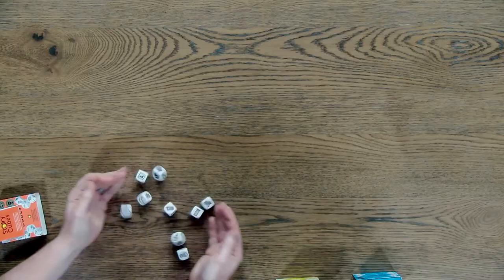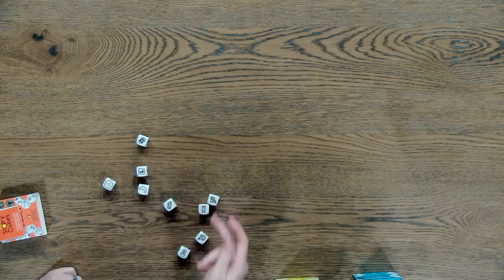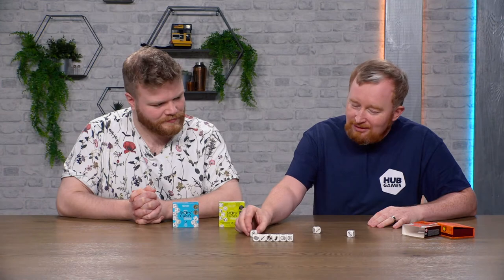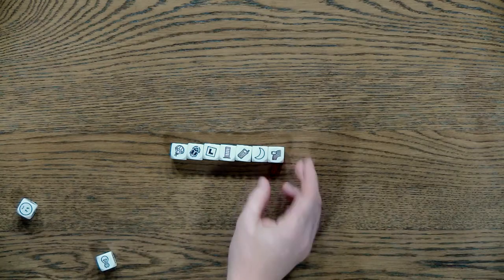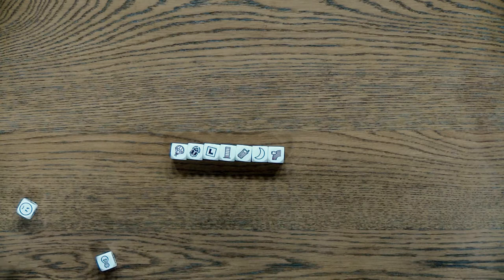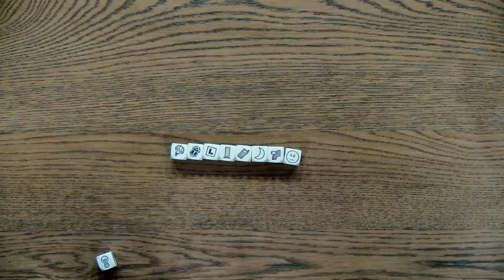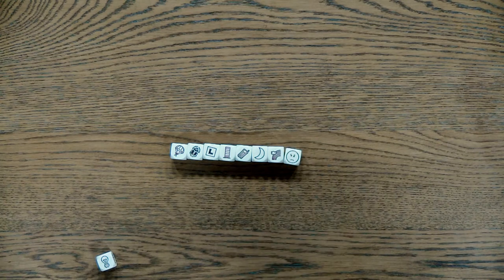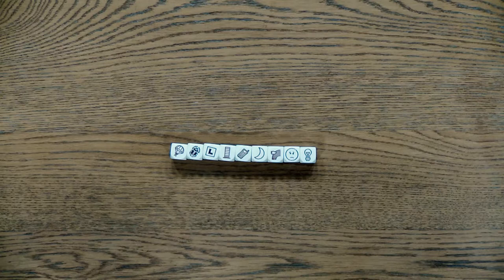Rory's Story Cubes Gameplay - Just roll with it!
It's finally time to tell a story! Join Davo and Rory (yes, THE Rory!) as they roll the dice and go on a strange - but nevertheless entertaining - adventure.

Players: 1 + || Average play time: 15 min || Age: 3+
Imagine telling stories that are dynamic, interactive, fun and randomly generated. Imagine never being stuck for an idea ever again. Rory’s Story Cubes is the original set that started the StoryCube movement and inspired creativity and storytelling across the globe. Rory’s Story Cubes is the pocket-sized creative story generator that encourages creativity, develops social confidence, enhances language development skills and creates connections and unique moments between people young and old alike. Housed in a compact magnetic box, StoryCubes are perfect for telling stories wherever you go. Take them travelling, to school, camping or even to the restaurant and tell a story while you wait.